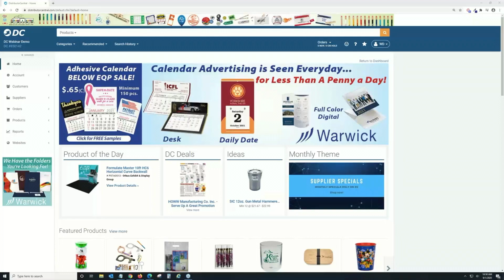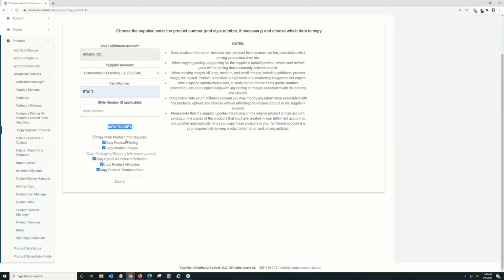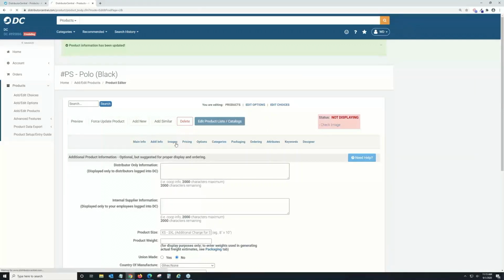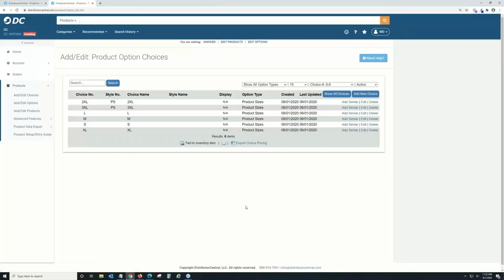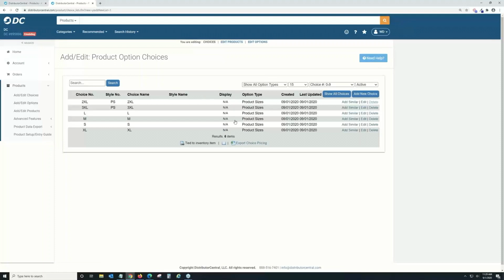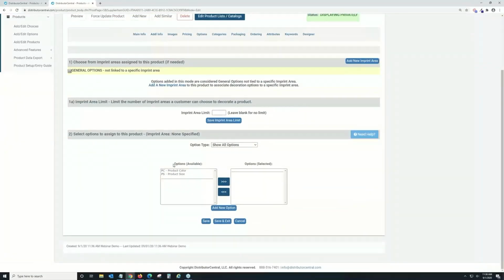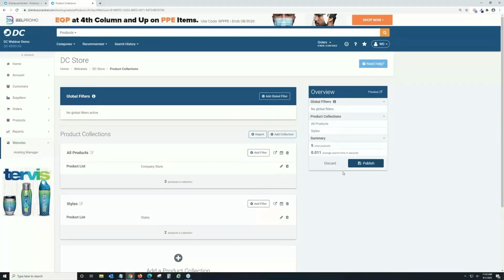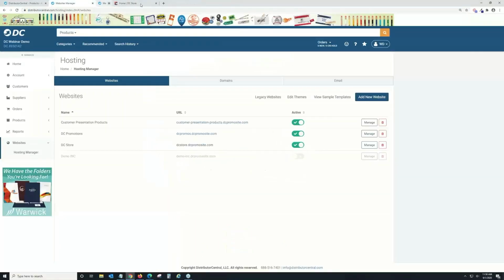Creating Company Stores to Fulfill Your Clients' Needs